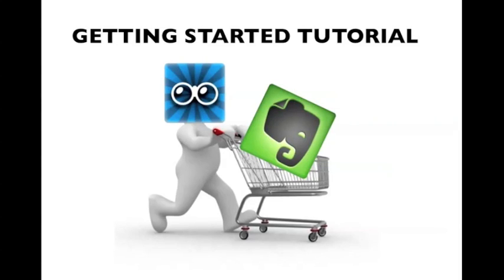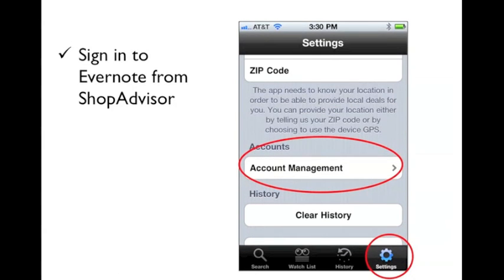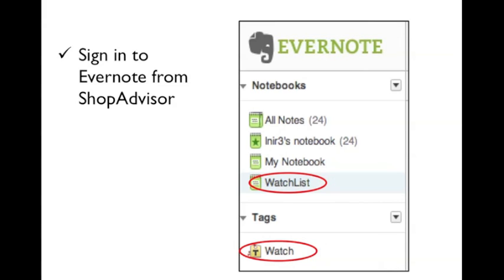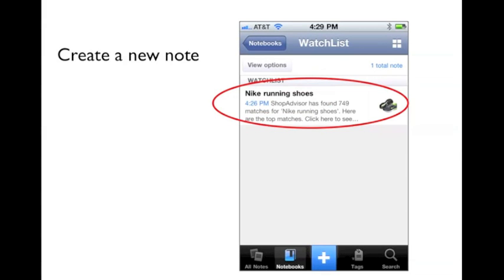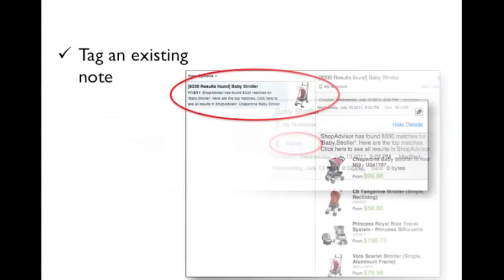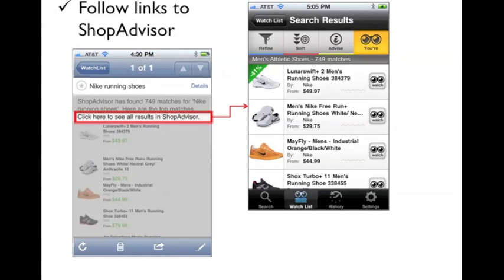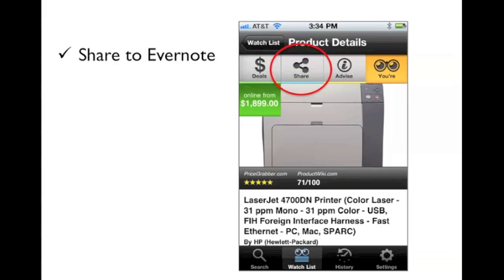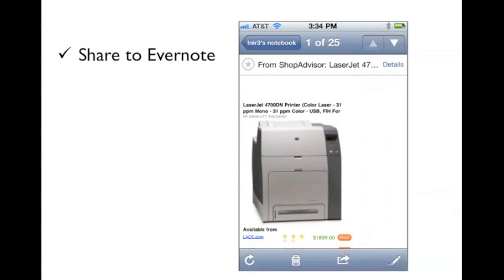ShopAdvisor for Evernote - Getting started tutorial